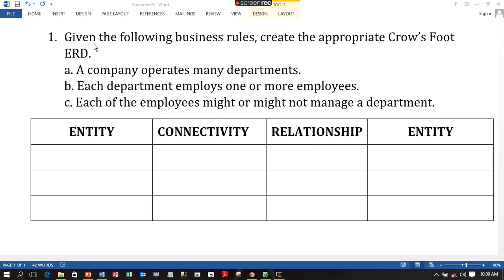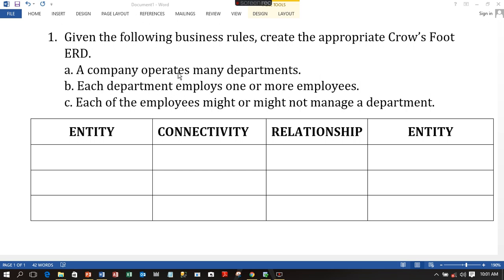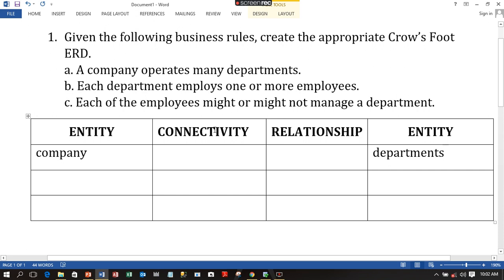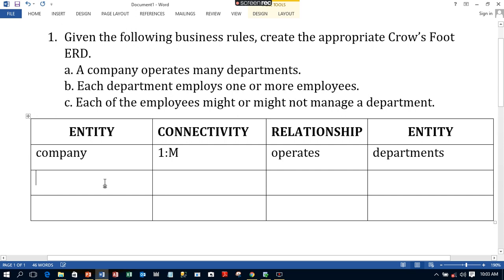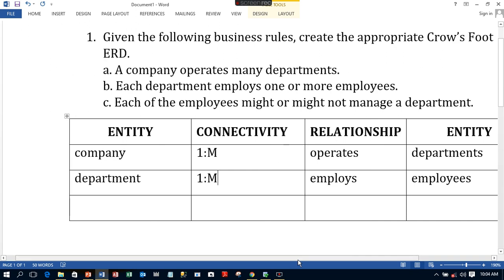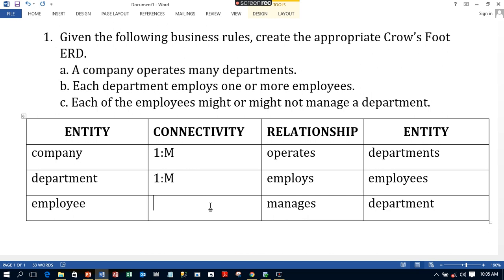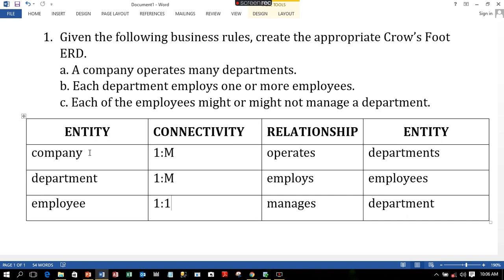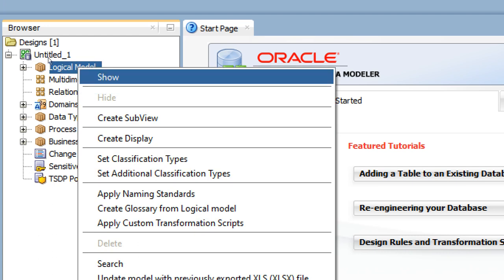Part 3 of Database Design